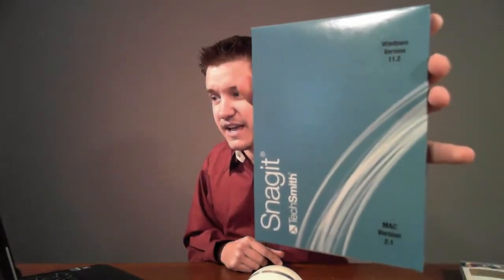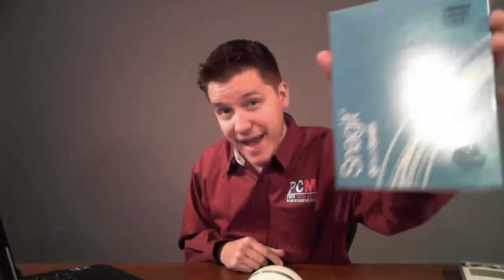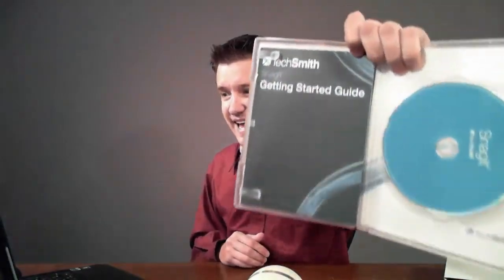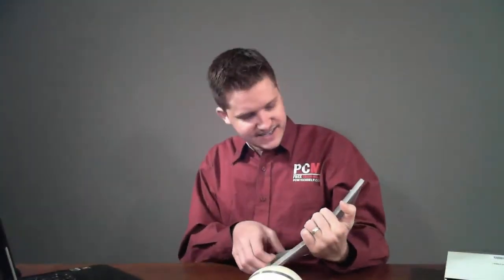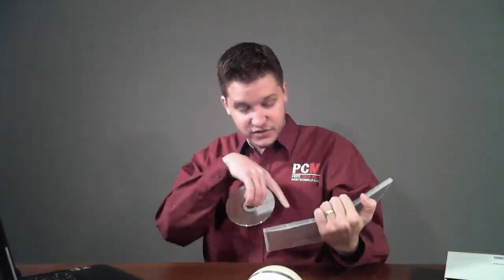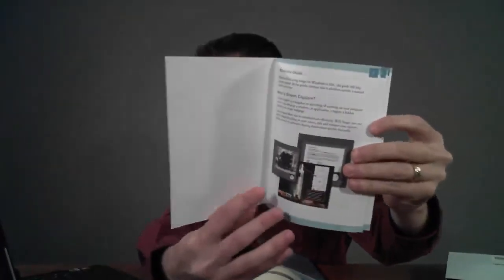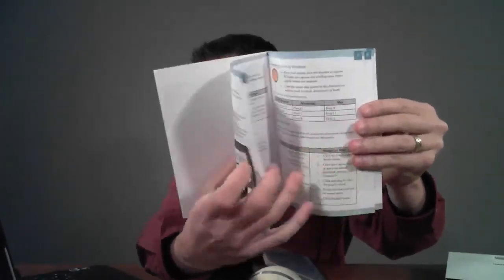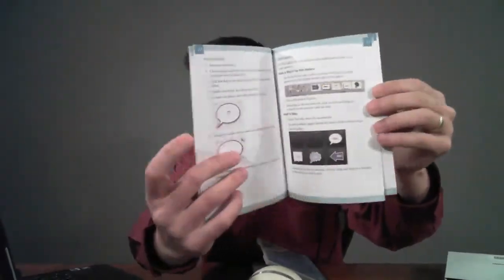Techsmith SnagIt 11 Unboxing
This video is a complete unboxing of the SnagIt 11 screen and screenshot capturing software offered by Techsmith. It covers everything included in the physical copy of the software as well as details on the product.

There are few companies who solidify screen capturing and recording as much as Techsmith. I recently broke down and purchased a copy of their SnagIt 11 software package because I was so impressed with the demo.

SnagIt offers a unique way to capture static screenshots of virtually any element within your computer screen. It then allows you to do instant advanced editing, highlighting, text additions, mapping and professional processing of the image.

This product is a must have for any professional in the working environment. In a rapid world where "an image is worth a thousand words", SnagIt offers the single most comprehensive solution in the market at a very reasonable price.